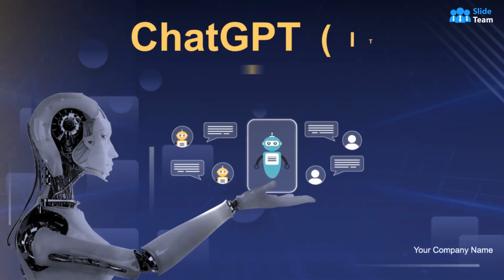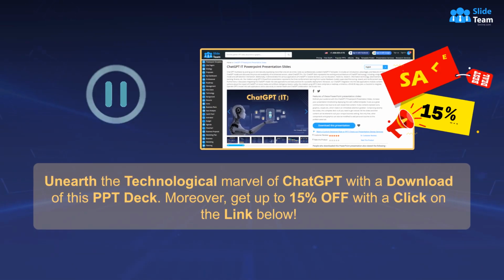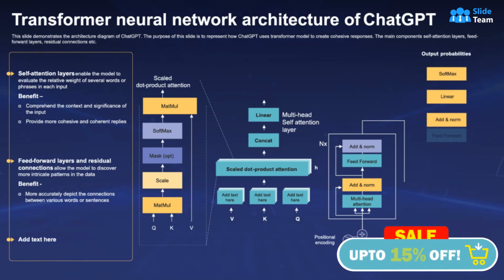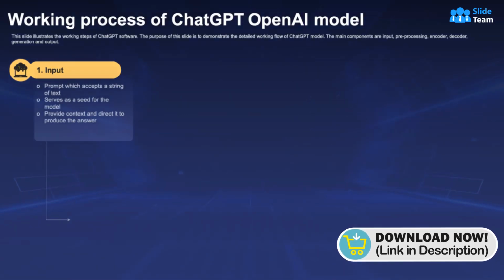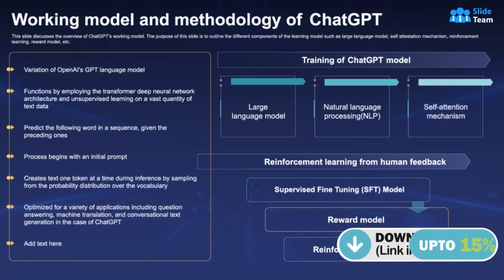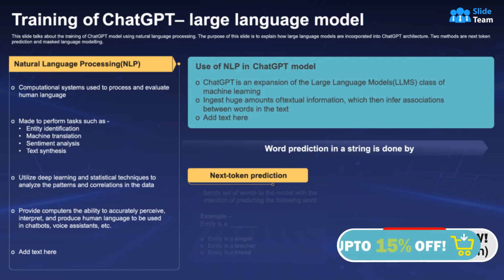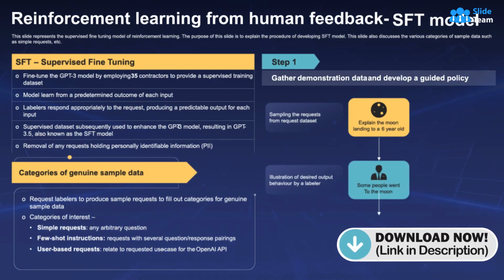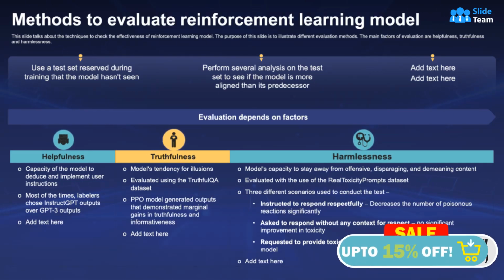Working of ChatGPT: Inside the AI Technology (Training Material Included)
Link to Download ChatGPT PPT PowerPoint Presentation Template:
Looking to gain an in-depth understanding of ChatGPT?
Unveil the mysteries of OpenAI's most advanced language model with SlideTeam's PowerPoint Presentation on ChatGPT. The PPT Training Module has meticulously dissected every inch of this tech marvel to empower YOU with the knowledge to lead in a digitally-driven future. The topics covered are:
📚 ChatGPT & OpenAI: Get a thorough overview, dive deep into the history, evolution, and masterminds behind OpenAI.
🔍 Understanding ChatGPT: From its neural architecture to the reinforcement learning mechanisms, grasp the model's intricate working and its applications across myriad sectors, including healthcare, IT, finance, and more!
🛠️ Implementation Mastery: Ready to integrate ChatGPT into web applications, create chatbots or voice assistants? Our step-by-step guides, checklists, and roadmaps will make the process seamless and efficient.
💬 ChatGPT in the Digital Ecosystem: Explore its impact on other tech, its reception on social platforms, and the possibilities it holds for the future of AI.
📅 Integration Timeline & Roadmap: Strategize effectively with a clear 30-60-90 day plan, ensuring a smooth and successful implementation of ChatGPT in your projects.
Perfect for Software Developers, Business Leaders, AI Enthusiasts, and Researchers, this PPT Deck is a goldmine of insights, techniques, and futuristic outlooks. Equip yourself with the knowledge to remain at the forefront of the tech revolution!
Download and Dive into the ChatGPT universe NOW!
To check out more similar and exciting PPT resources visit SlideTeam:
How was ChatGPT built?
What is the architecture of ChatGPT?
What is the function of ChatGPT?
What is ChatGPT used for?
Key Moments
00:02 ChatGPT
00:10 Table of Contents
00:19 Download Link
00:34 Transformer Neural Network Architecture of ChatGPT
00:51 Key Components of ChatGPT OpenAI Model
01:03 Working Process of ChatGPT OpenAI Model
01:17 Working Model and Methodology of ChatGPT
01:27 Download Link
01:39 Training of ChatGPT – Large Language Model
01:48 Self-attention Mechanism of ChatGPT Model
01:58 Reinforcement Learning from Human Feedback - SFT Model
02:08 Reinforcement Learning from Human Feedback - Reward Model
02:09 Reinforcement Learning from Human Feedback - RL Model
02:14 Methods to Evaluate Reinforcement Learning Model